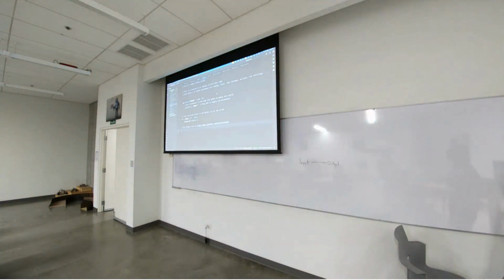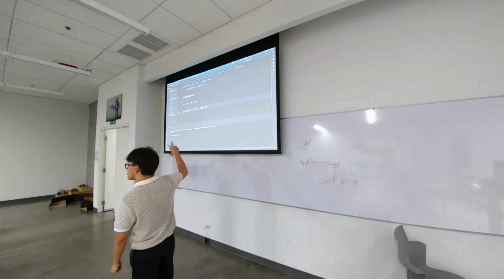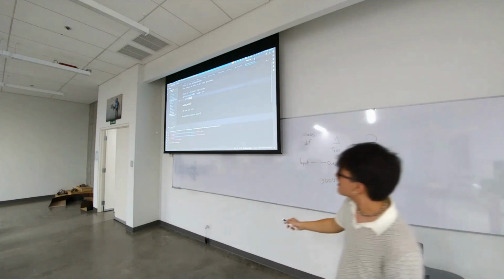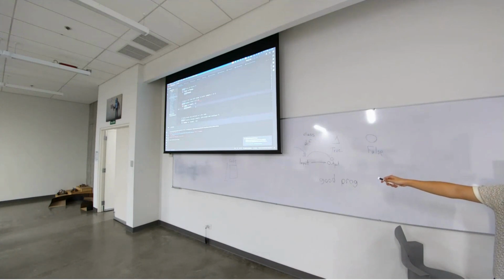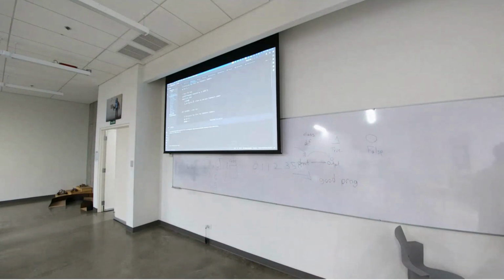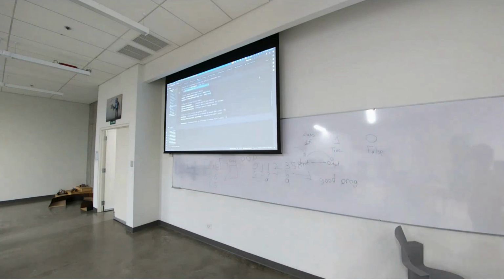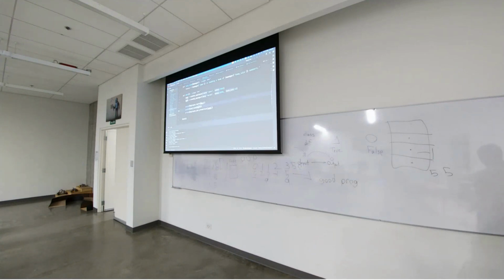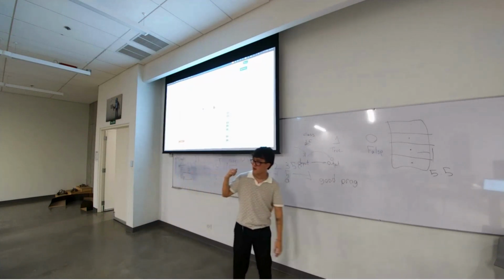Red PlaNet Training Workshop: Programming pt.1 Python Basics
Red PlaNet Training Workshops
This video showcases our 2nd workshop covering Python basics.

Red PlaNet Organization Links:
Discord Server Invite:
DM @timeout for invite
Whatsapp Community Invite:

Forms:
Sign-up Form: